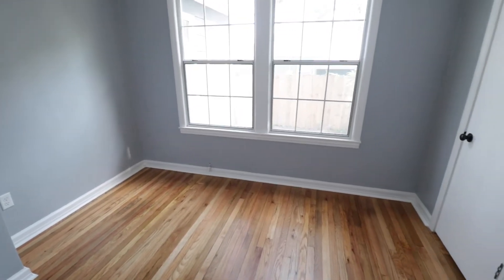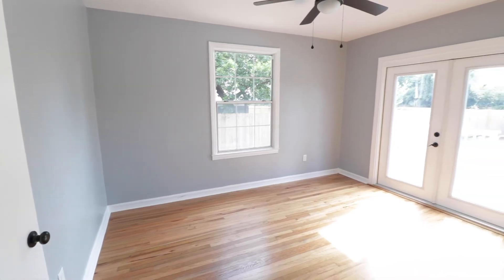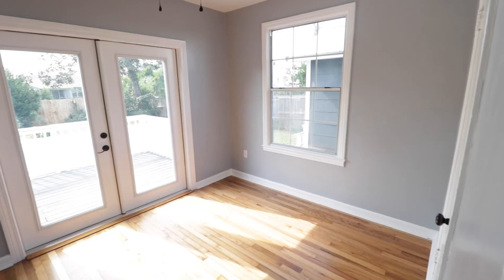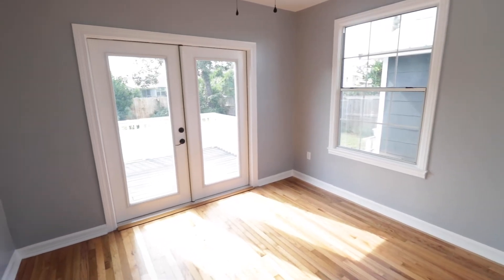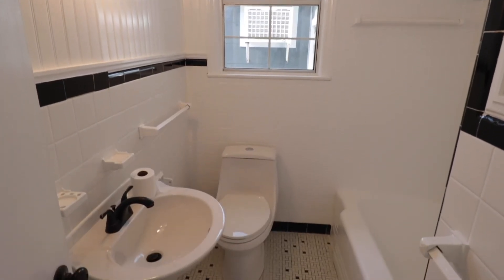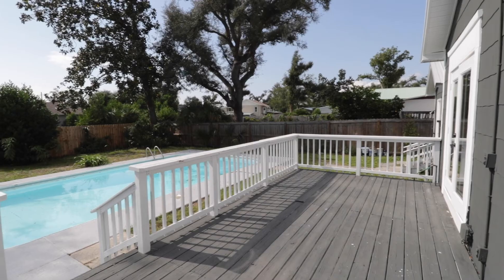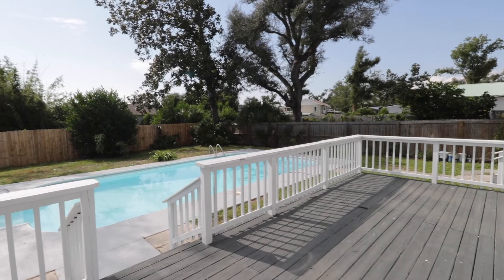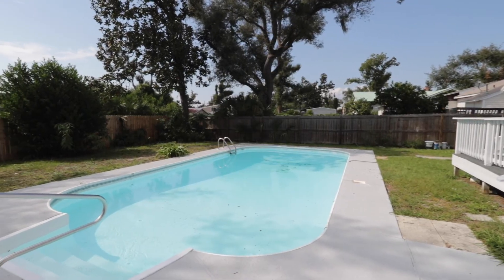419 Macarthur Ave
Great opportunity!! You will love this charming Cove home! This 4 bedroom, 2 bath home will give you 1,788 sq. ft of generous space to move about (cozy atmosphere when it's time to cuddle up by the fireplace with a good book). In-ground swimming pool for those hot summer days. Golf-cart friendly neighborhood. Just one block away from the St. Andrews Bay Yacht Club. Move-in Ready. Great schools and not far from the shopping centers. Offering a 5-year warranty on the roof. All measurements shall be verified.